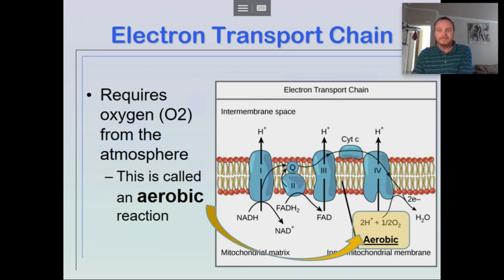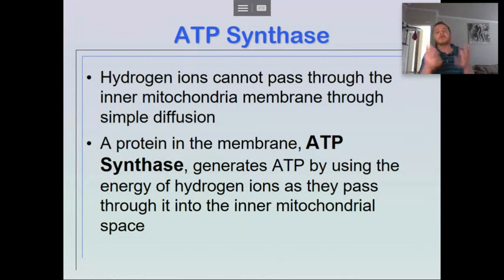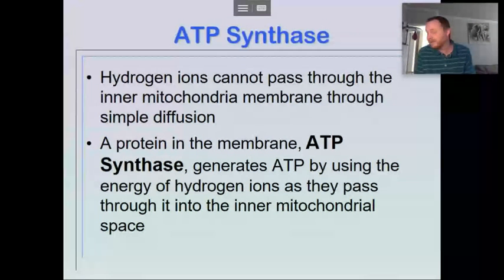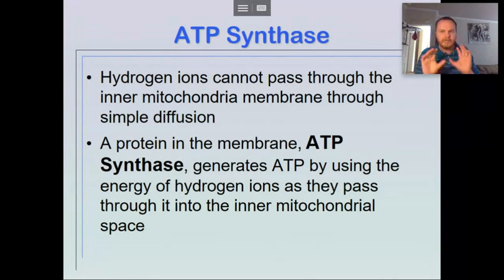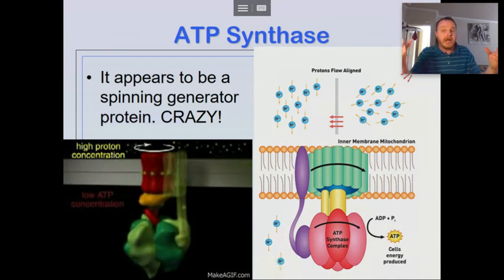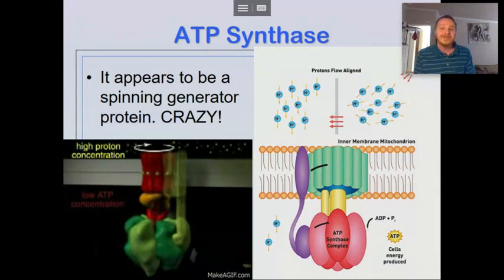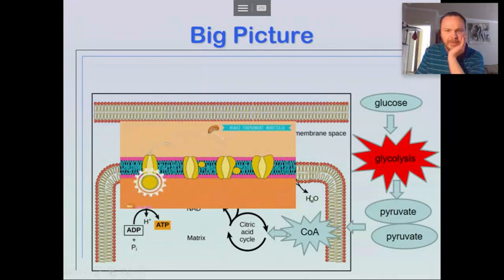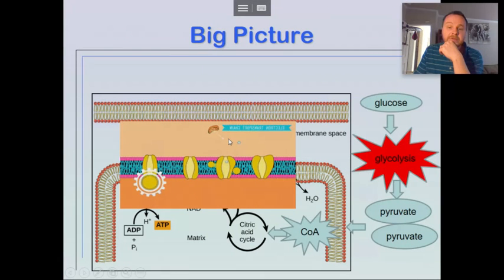General Biology Lecture 9 part 6